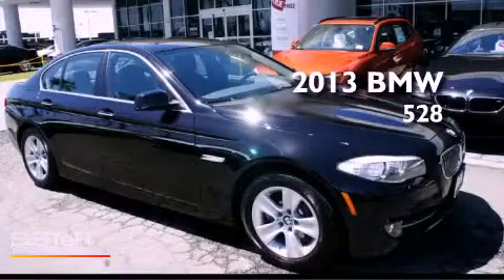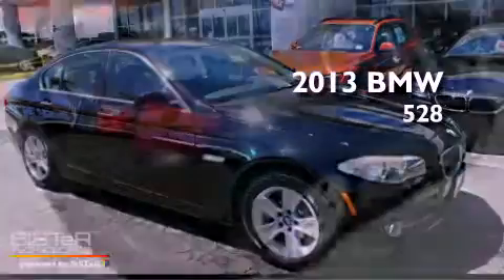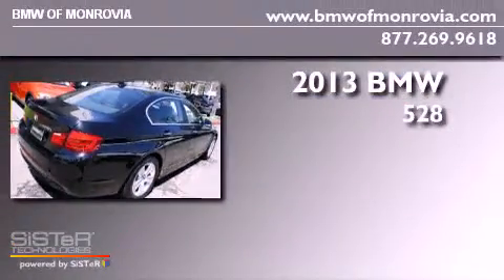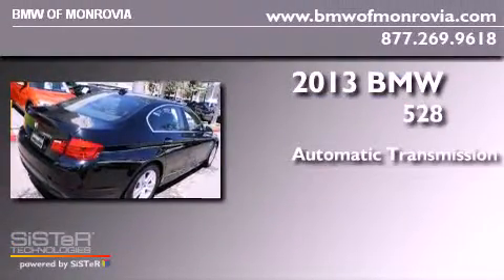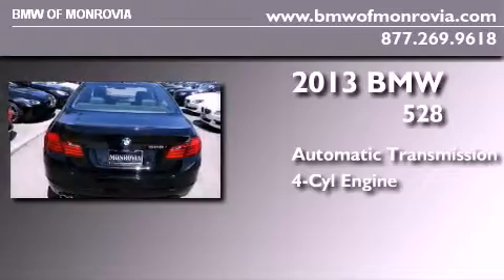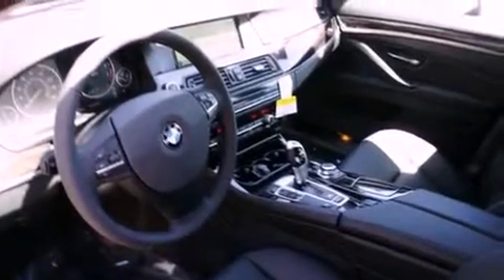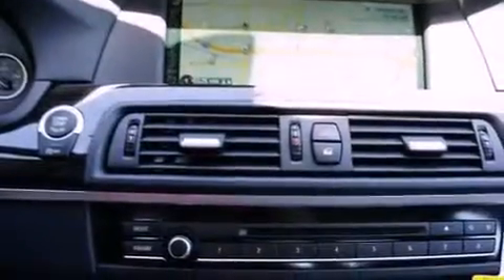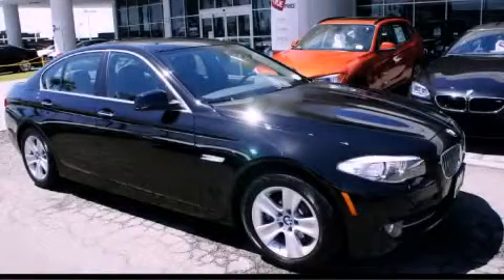2013 BMW 528i Monrovia CA 91016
Year : 2013
 Make : BMW
 Model : 528i
 Engine : 2.0 4 Cyl.
 Trans . : Automatic
 Exterior : Jet Black

 Interior : Black
 BMW of Monrovia
 2013 BMW 528i Monrovia CA